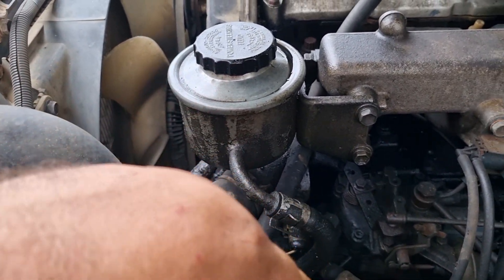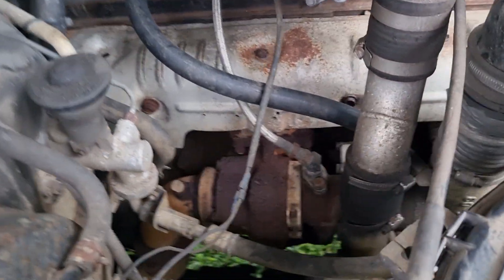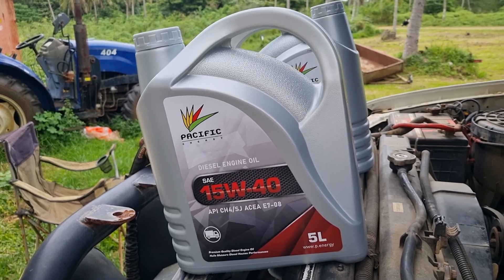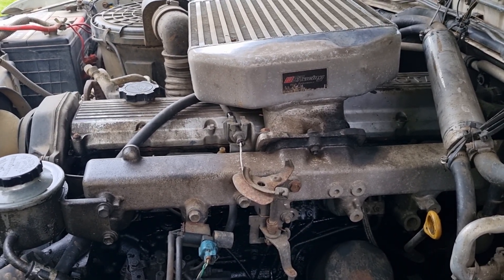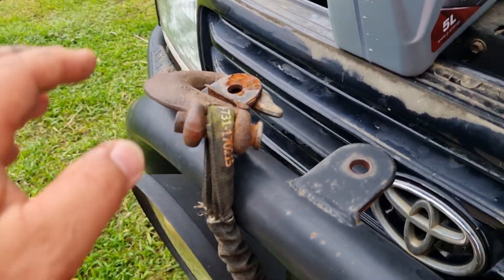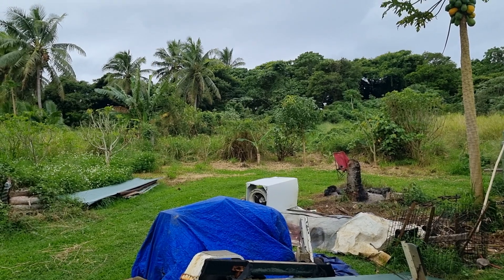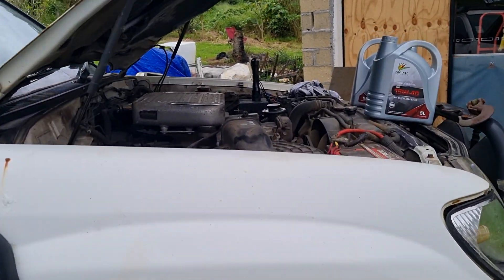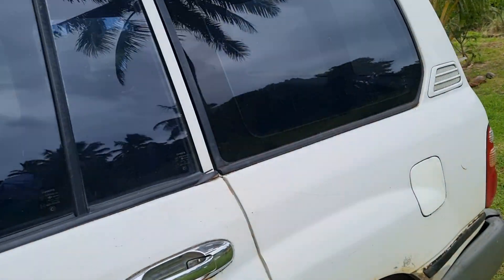Servicing LandCruiser after 5 years with no oil change in Tonga Eua